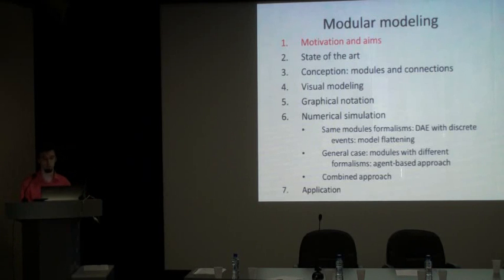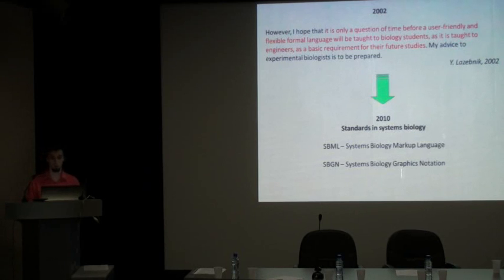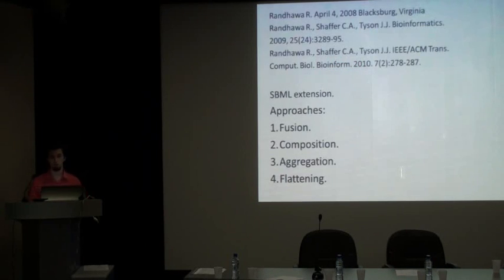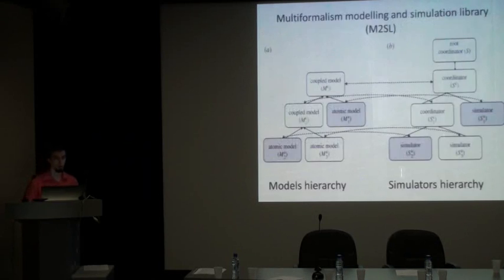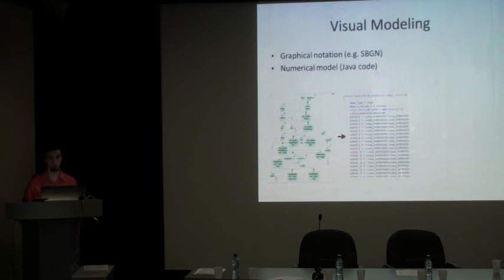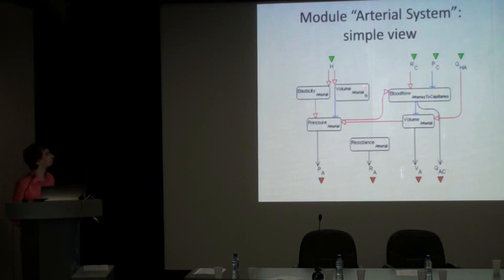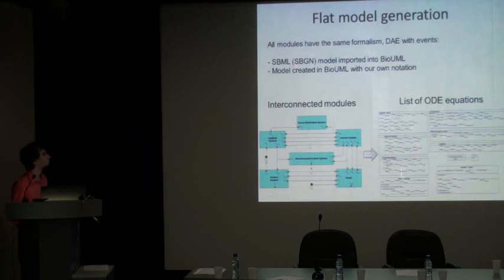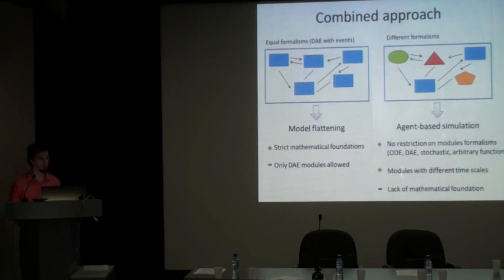Ilya Kiselev - Modular modeling of complex biological systems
International workshop, Novosibirsk, Russia, June 24, 2012 "From virtual cell to virtual human and virtual patient"